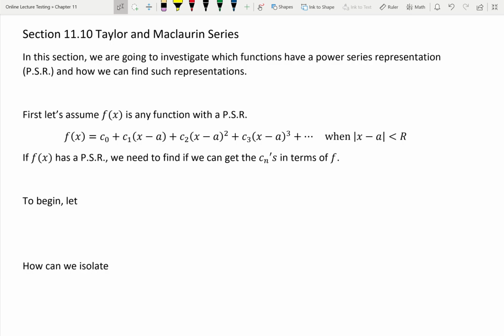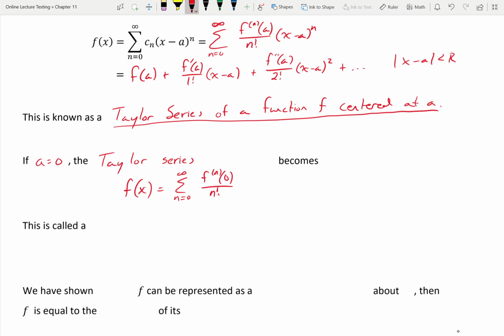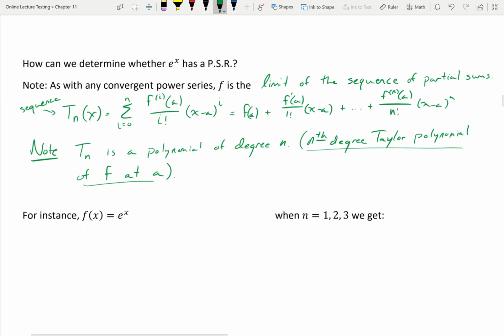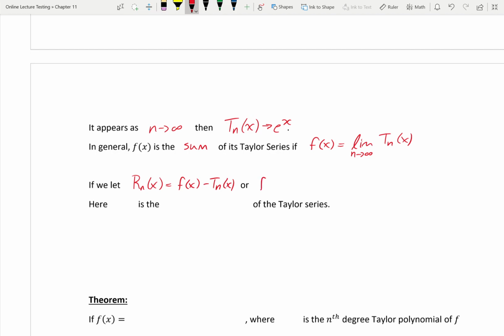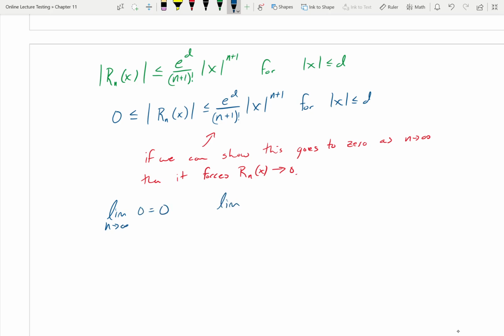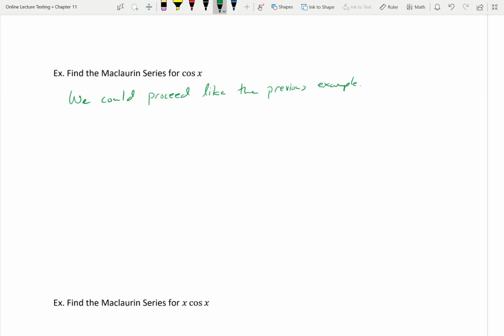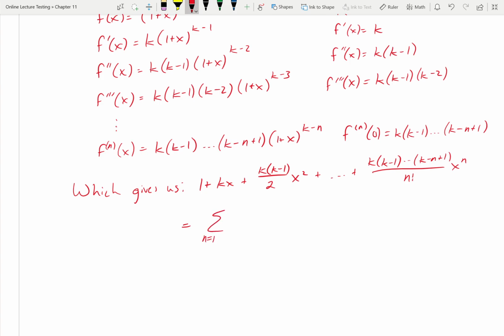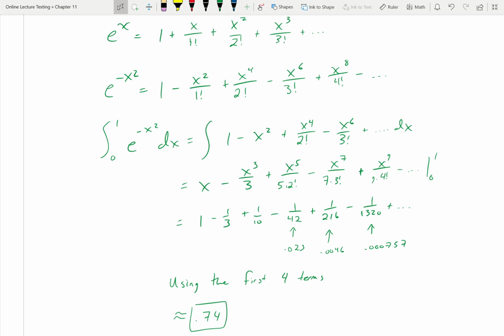Sec. 11.10 Taylor and Maclaurin Series